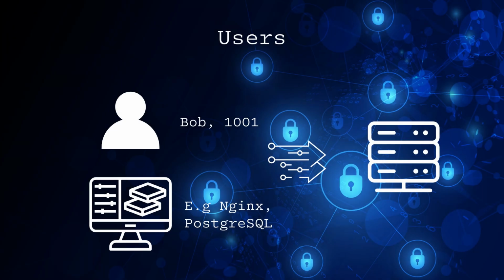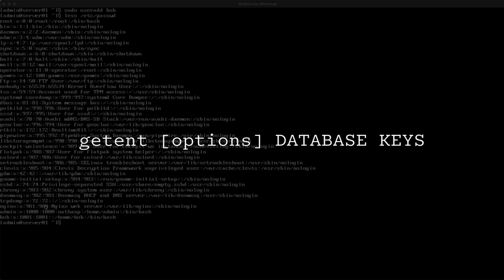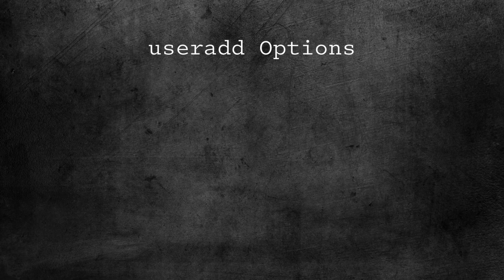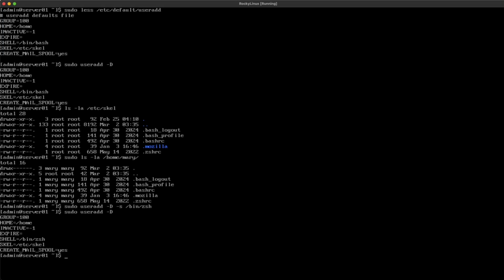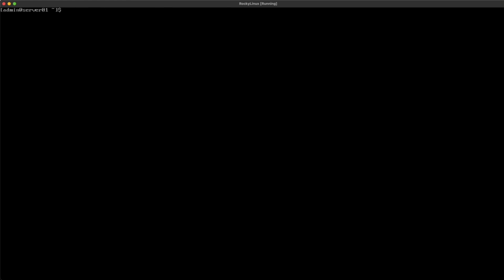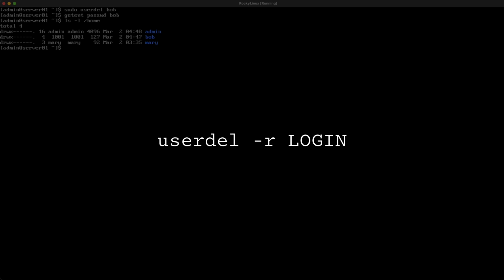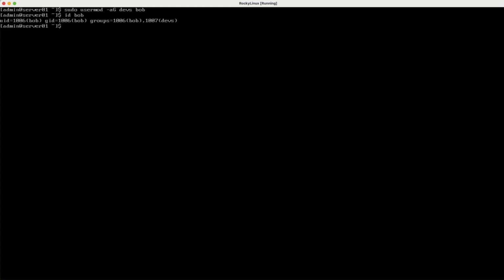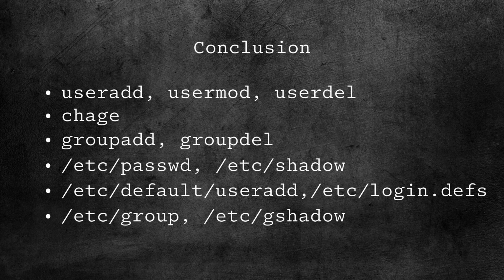Linux User Management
This video tutorial outlines basic concepts of user management in Linux and provides demonstrations of common tools and tasks.

Follow Frontlines Tech on X and Substack for additional content like this!